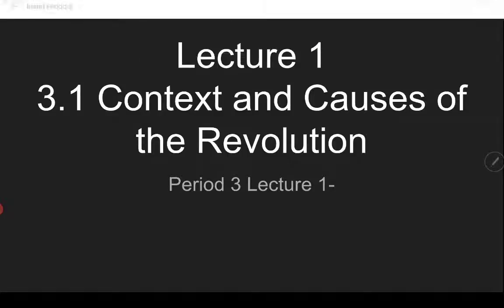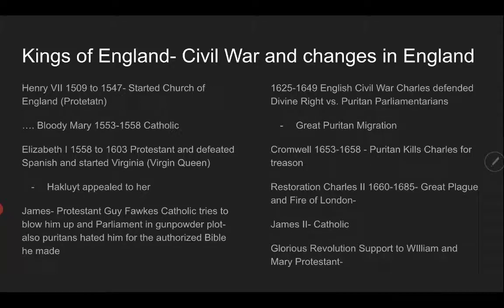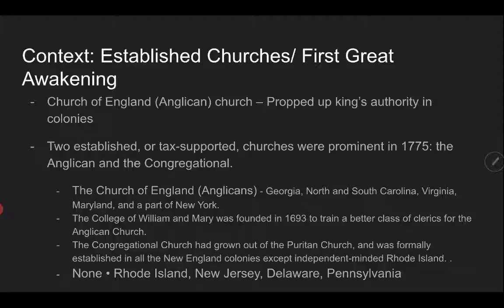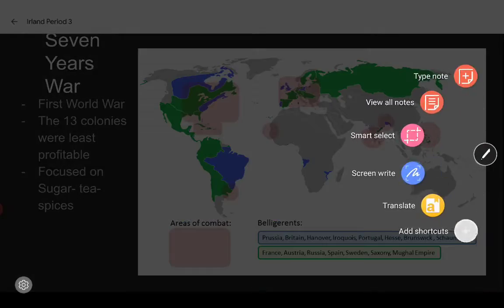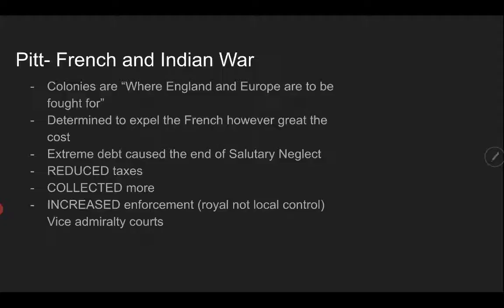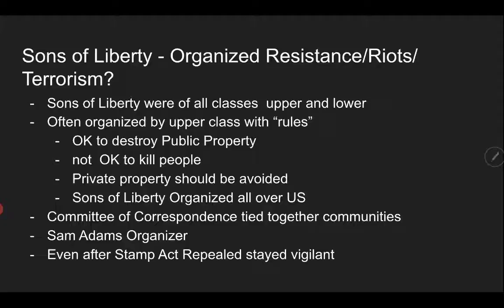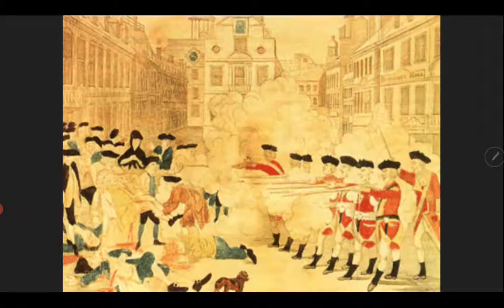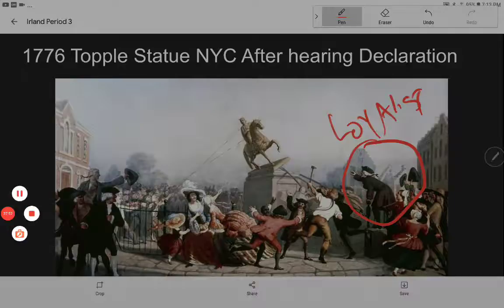3.1 Causes of Revolution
salutary neglect French and Indian War stamp act